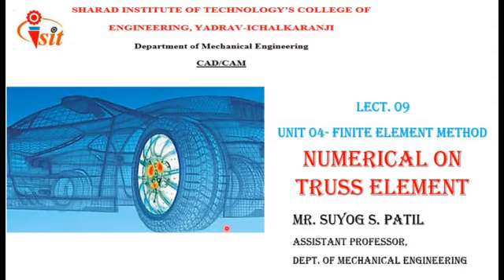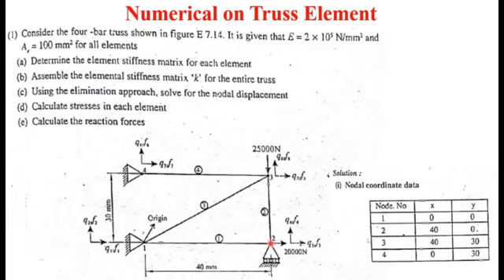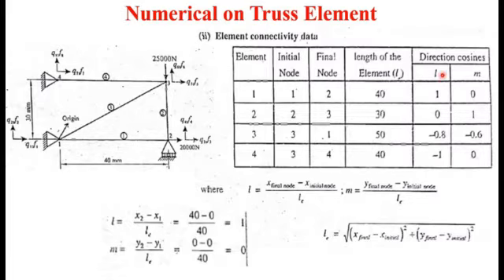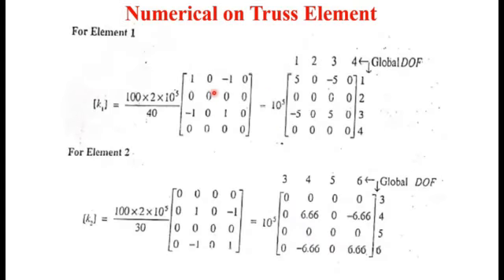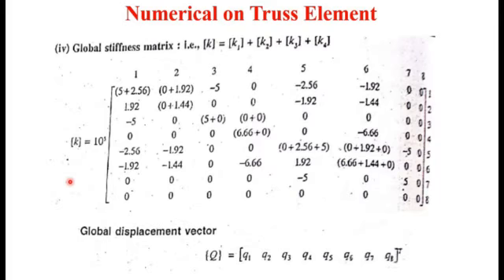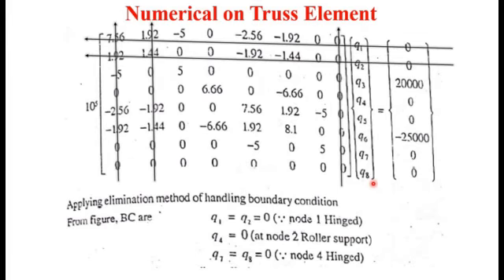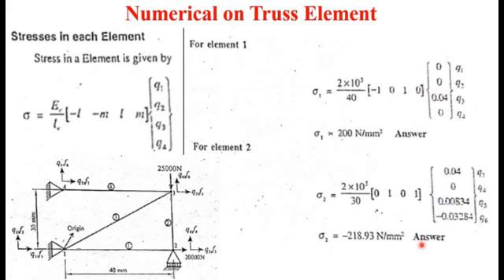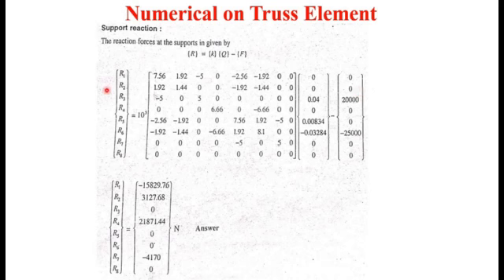Numerical on Truss